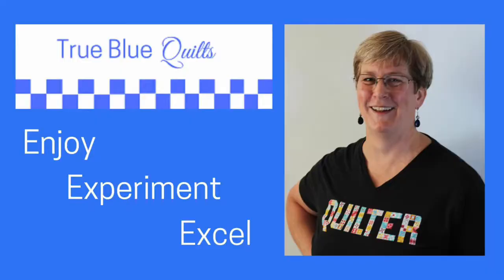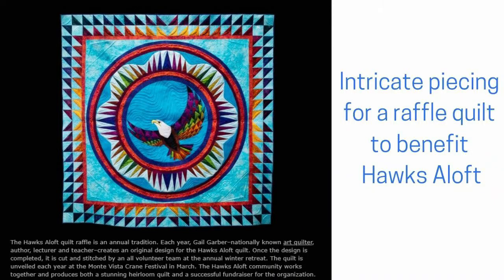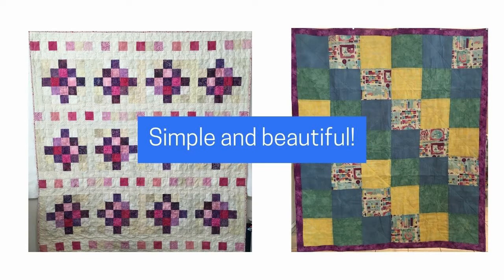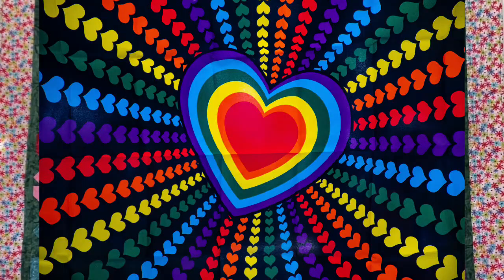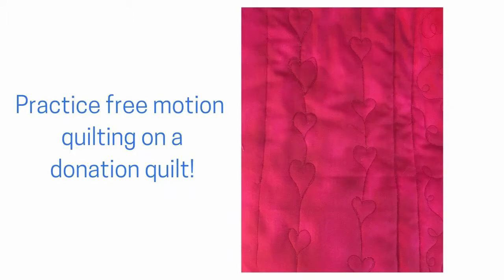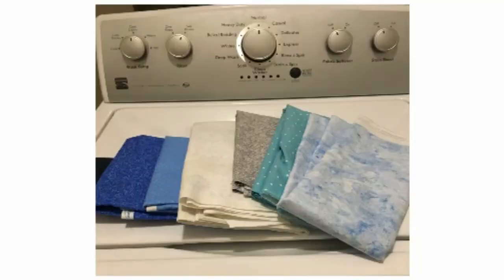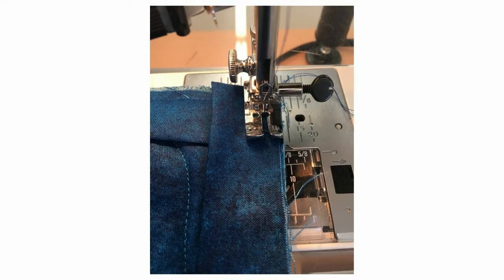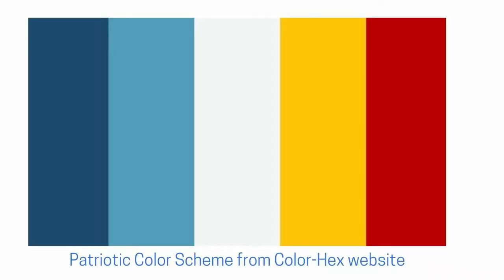Tips for Charity quilting - who, what, how and why to donate a quilt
Many quilters have more supplies and finished quilts than they could ever use, so donating a quilt to charity is an obvious solution to that problem. We want to make quilts that will be used! In this video, I share a bunch of tips for charity quilting, including how to find a charitable organization and what types of projects are best for a donation quilt.

I'd love to hear about your experiences with charity quilting as well!